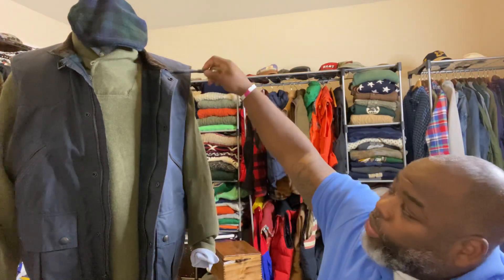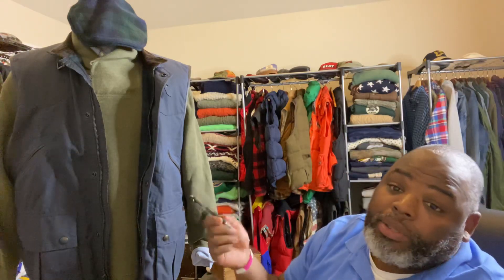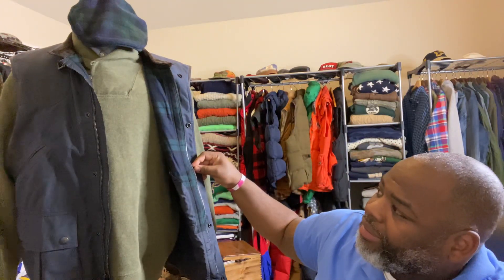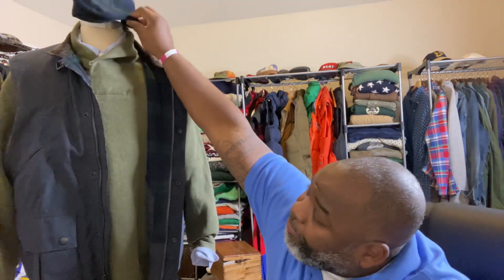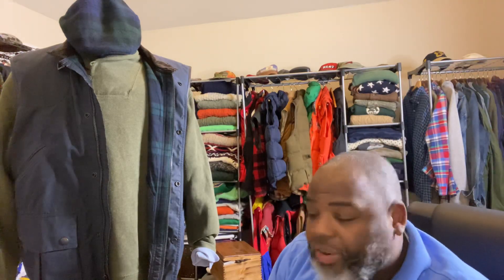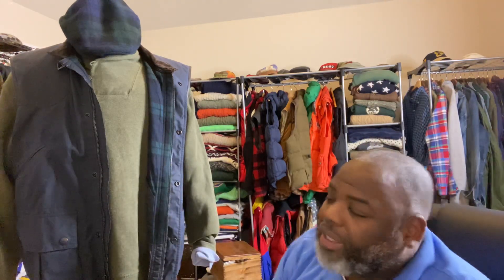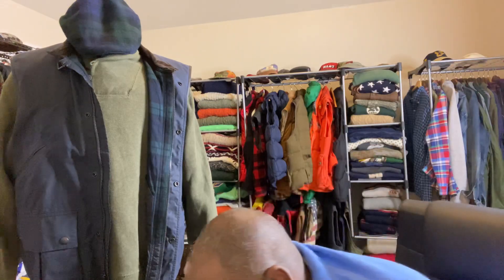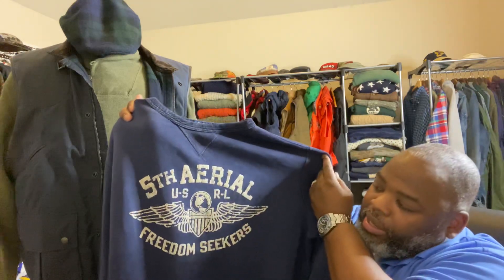Heavy but sturdy vest